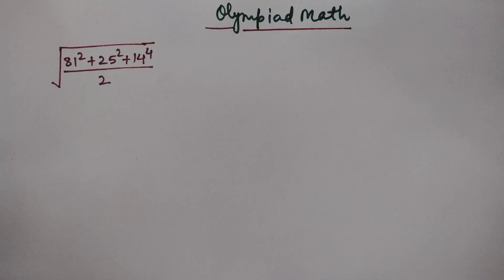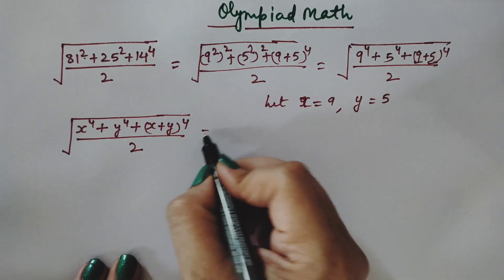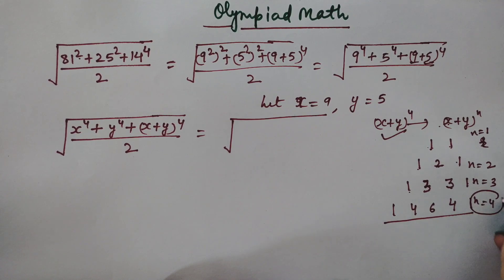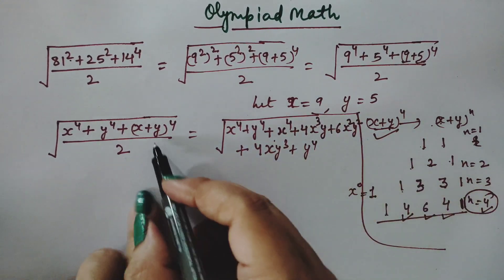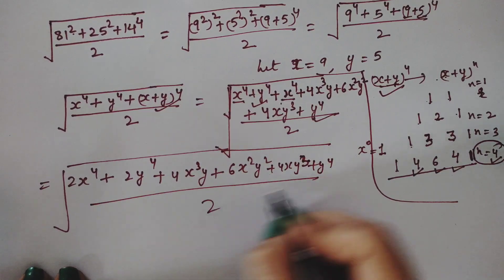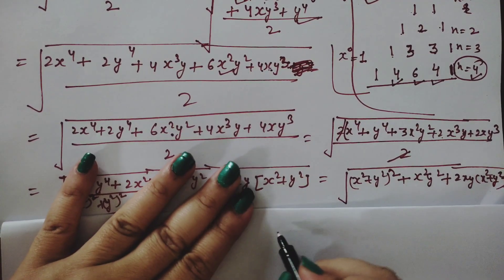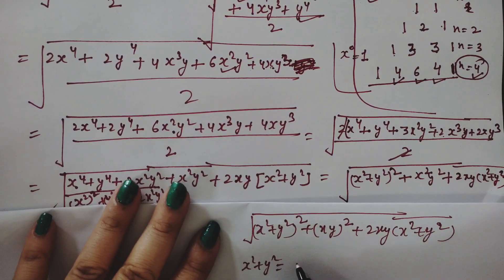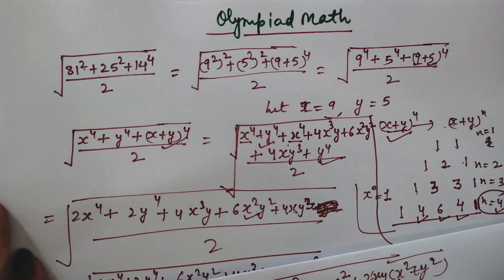Japanese | A Nice Olympiad Math Problem| Math Simplification | No Calculator allowed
Hello Everyone🥰

Hope you all are fit and fine.

Maths Olympiad are held all around the world to recognise students who excel in maths.The test is offered at many grade levels and provides them with numerous possibilities to win certification,awards and even scholarship for higher studies.